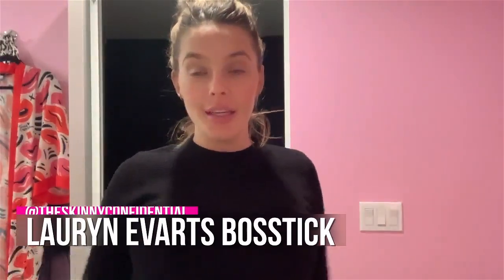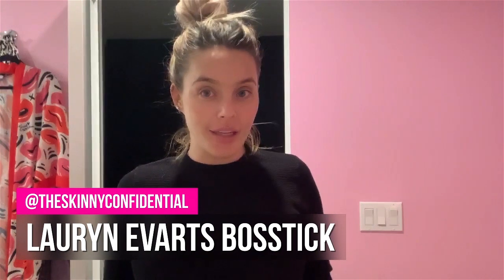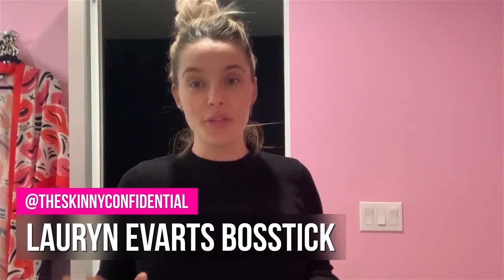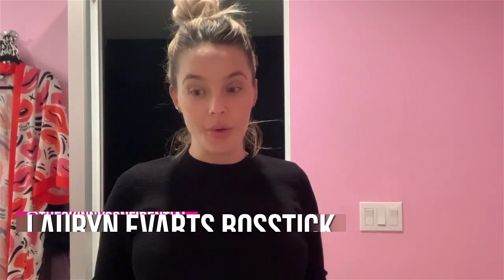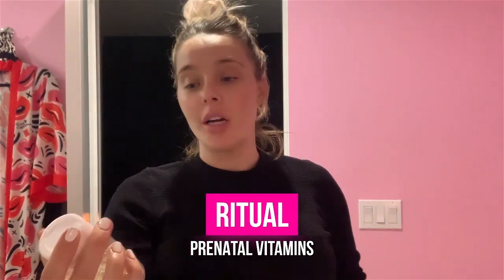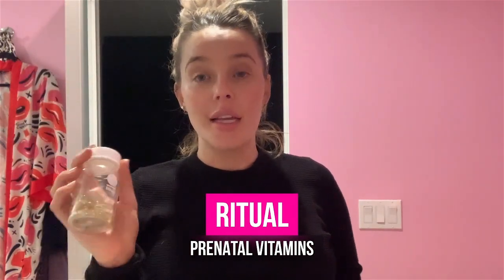3 items you NEED for pregnancy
Hi everyone! I’m back this week talking about some pregnancy musings. Getting into how I’m handling stretch marks, and the proper way to apply oil to your belly. Also talking about the prenatals I am taking & the importance of taking prenatals.
Tiger balm
Have a question about health, wellness, beauty or anything else? Post in the comments section of this video!
Learn about The Skinny Confidential Bombshell Body Guide and Meal Plan